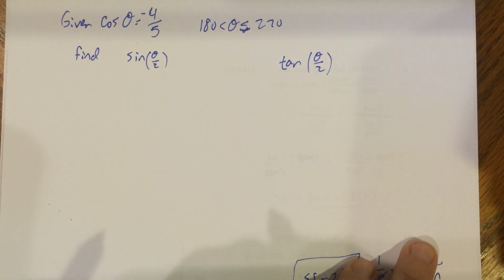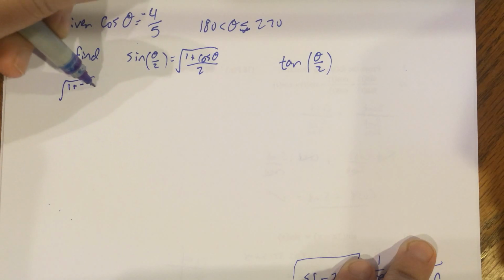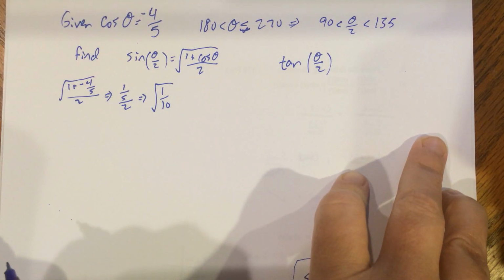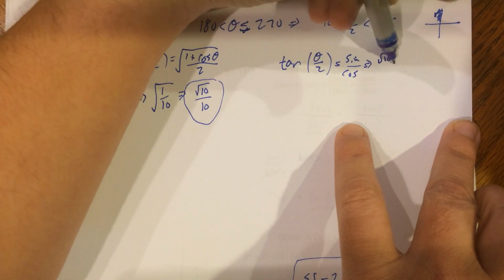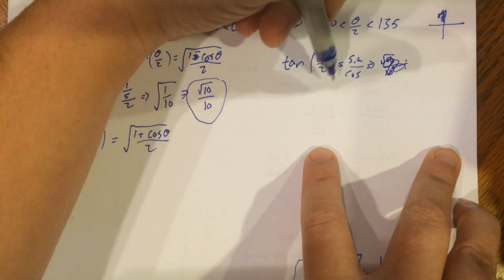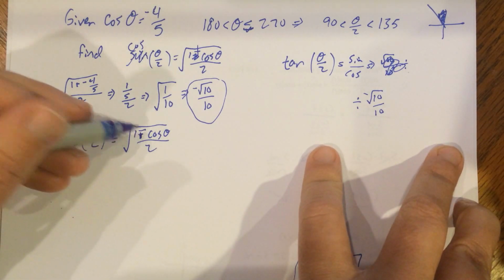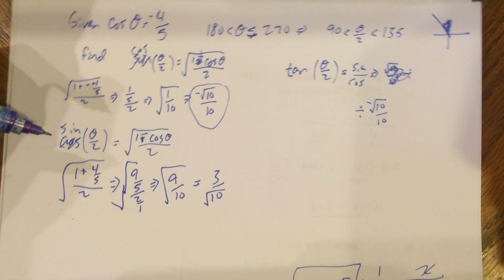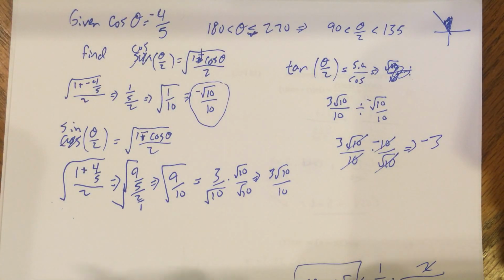Half Angle formulas pt 2